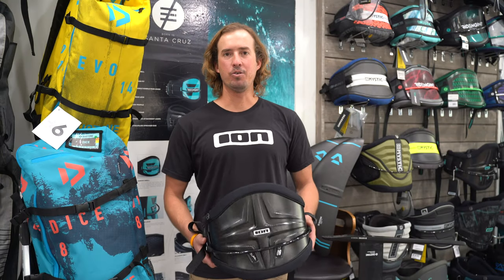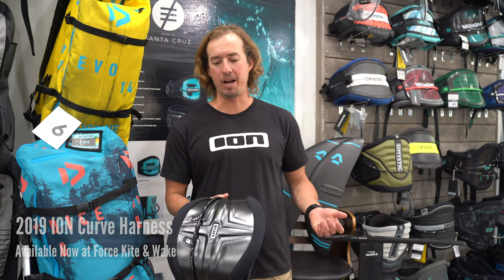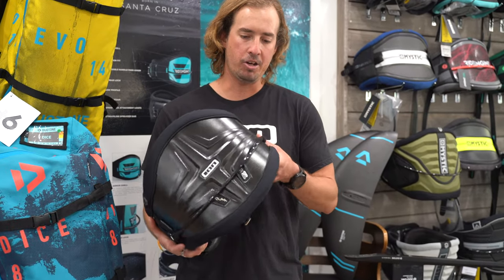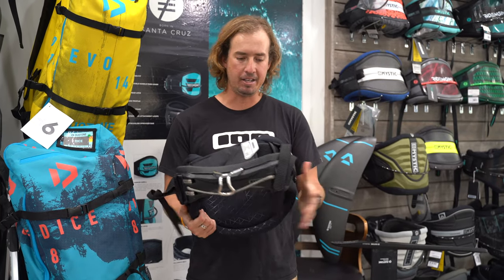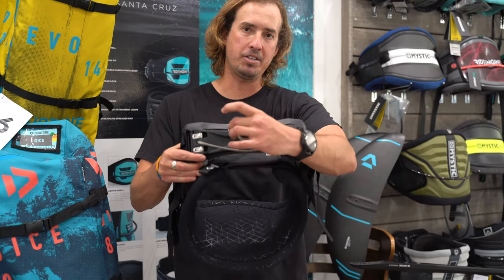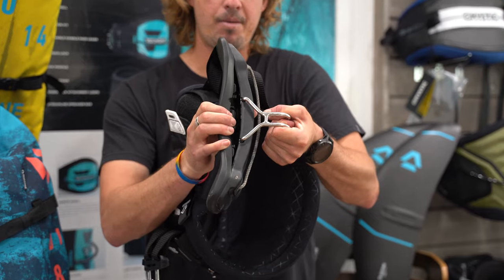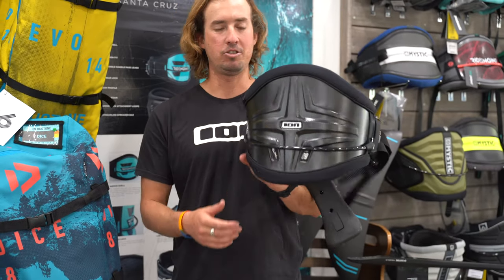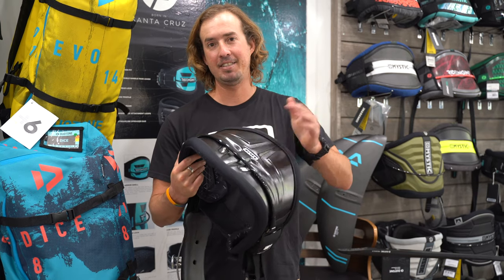2019 ION Curve Kitesurfing Harness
Check out the new 2019 ION Curve Harness. Now in stock at Force Kite & Wake. Give us a call if you have a question about this harness or any others that we stock at Force.